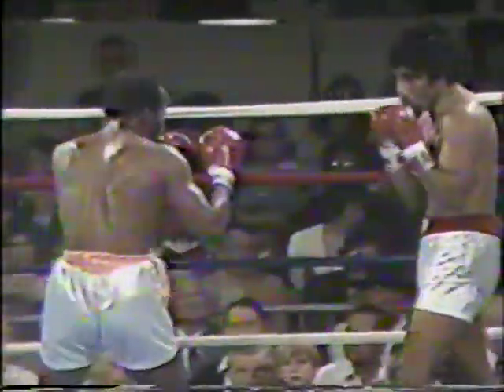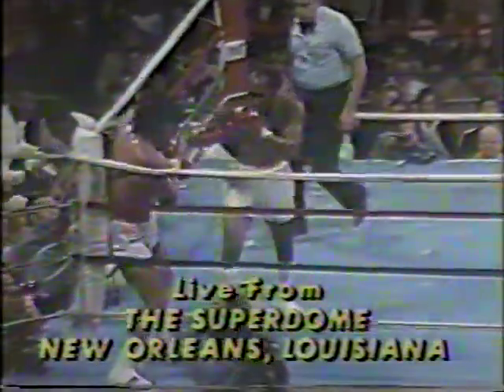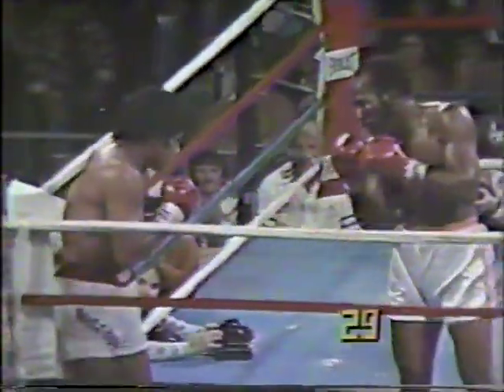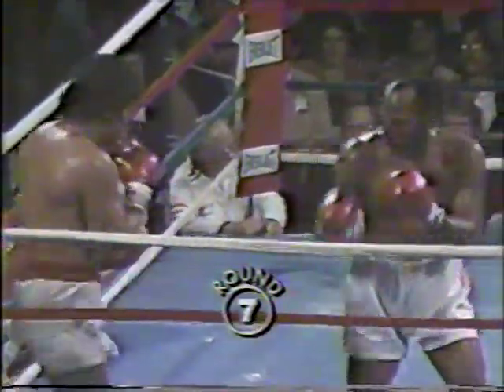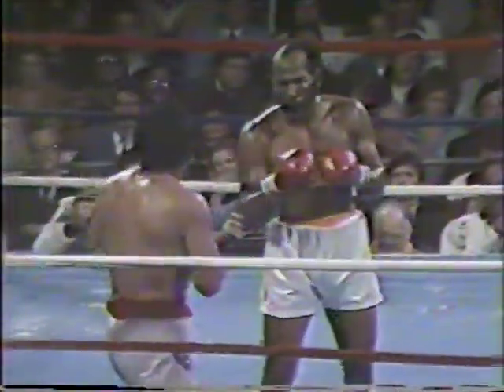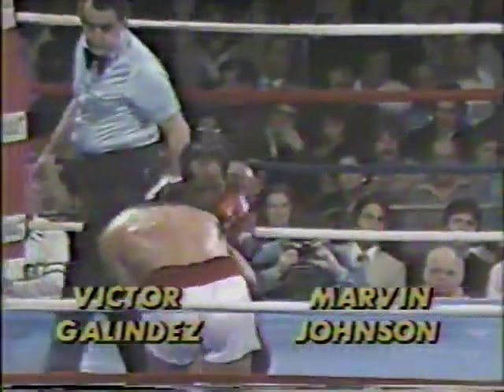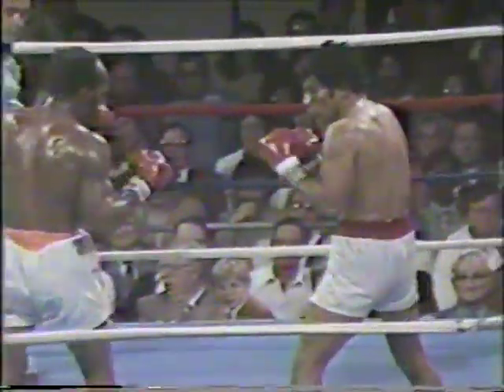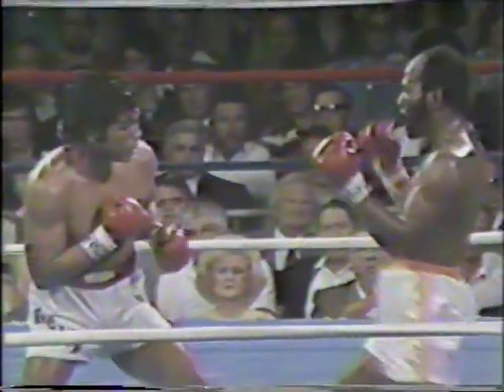Victor Galindez vs Marvin Johnson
30th November 1979 - Superdome, New Orleans, Louisiana, USA

WBA Light Heavyweight title - 1st defence in 2nd reign by Galindez

Purses: $100,000 for Victor Galindez & $50,000 for Marvin Johnson.